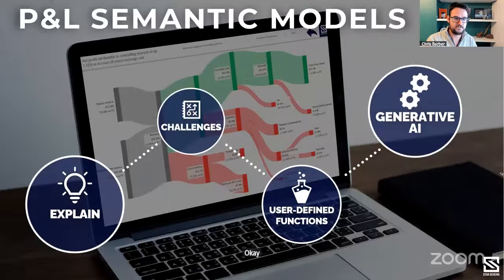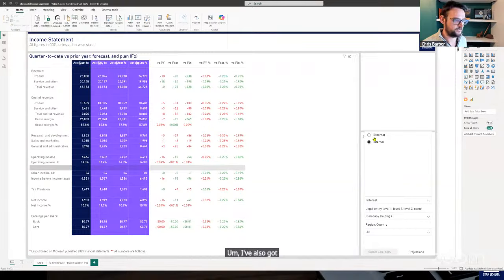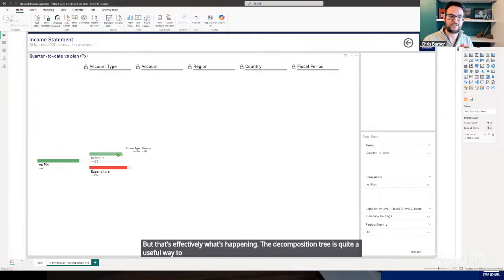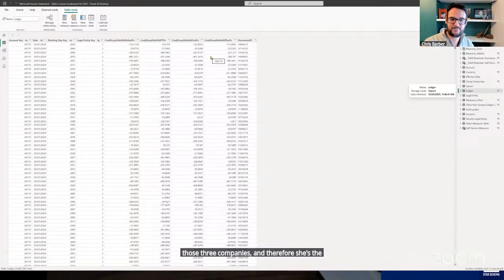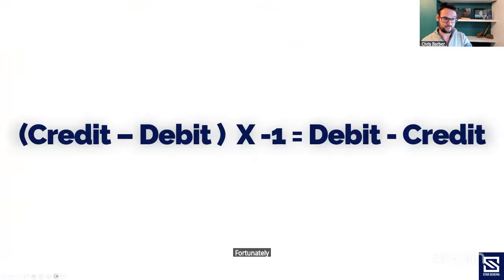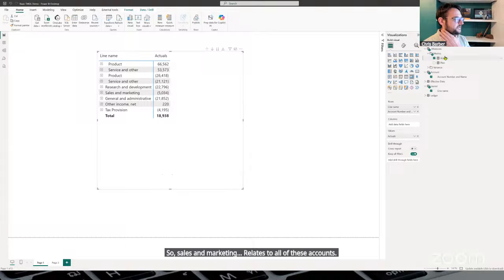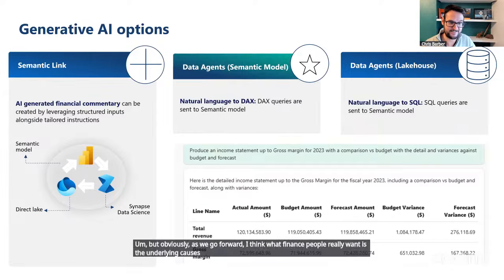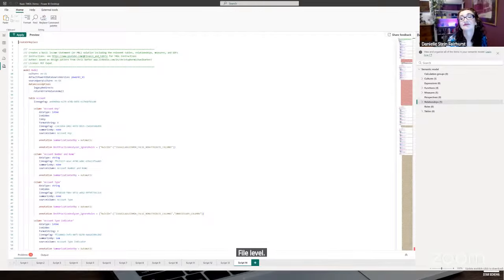Building the P&L Semantic Model in Power BI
Profitability is a key metric in any financial model and most modellers will start building their Profit & Loss / Income Statement in Excel. However, building a P&L semantic model in Power BI contains the detail which allows end-users to ask complex questions such as “What was R&D spending, broken down by a particular research project, fiscal period, or legal entity?” A semantic model also allows end-users to consume information using Copilot prompts, Power BI reports, or Pivot Tables and formulas in Excel.

Watch to hear from Chris Barber, Microsoft MVP and author of “Income Statement Semantic Models”. In this session, we will go through:
- Why you should build an income statement semantic model.
- How to use an accelerator to speed up development.
- The key questions you need to ask stakeholders.
- The challenges in building a P&L income statement.